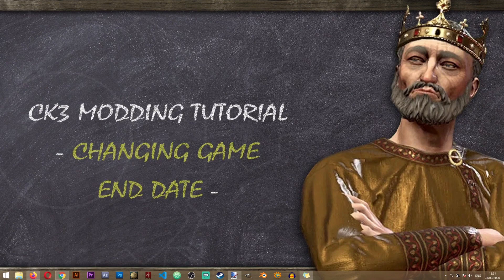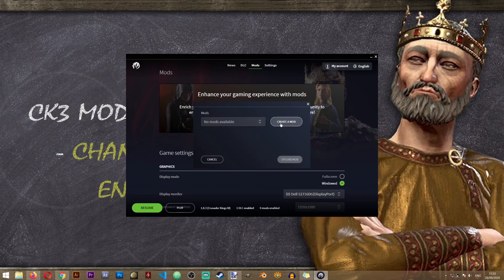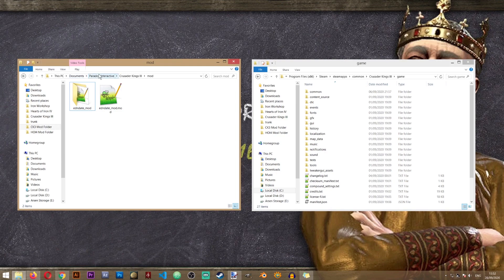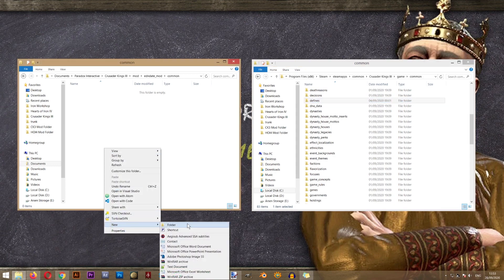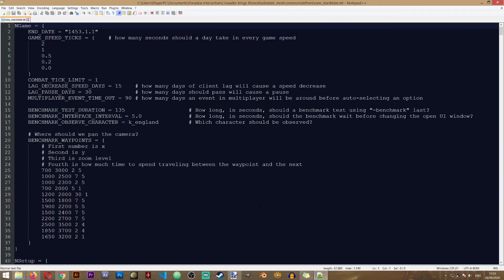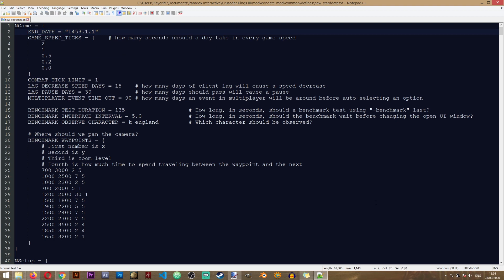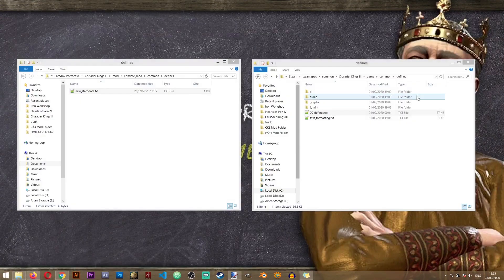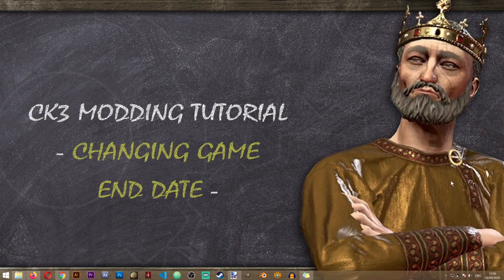[CK3 Modding] Changing Game End Date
This modding tutorial will explain how to change the game end date in Crusader Kings 3 by modifying the defines file.